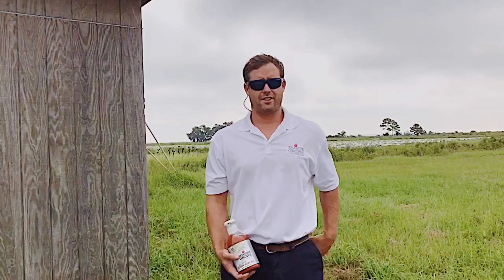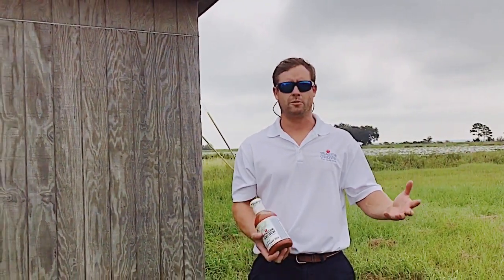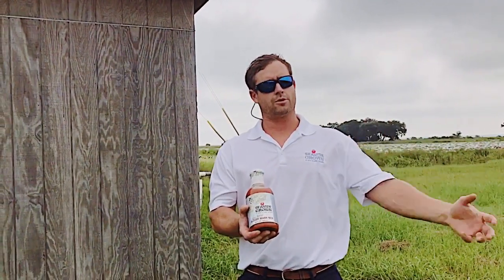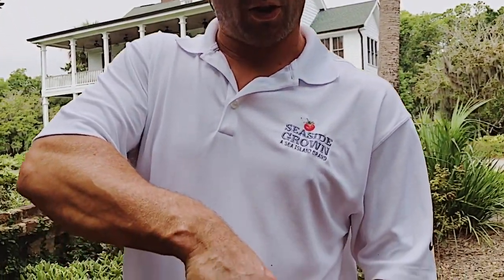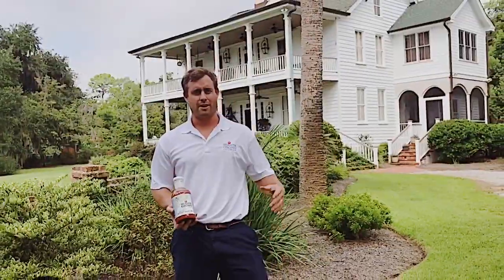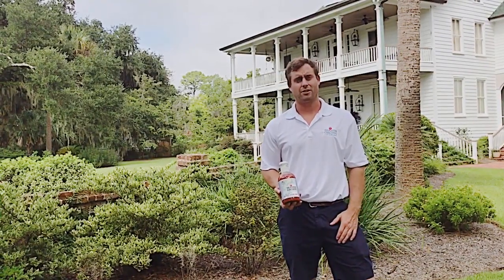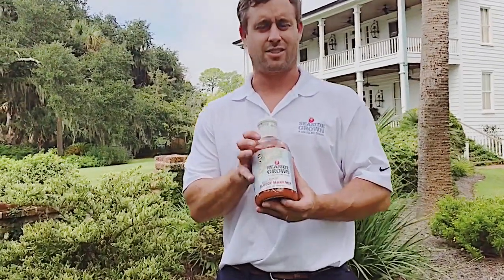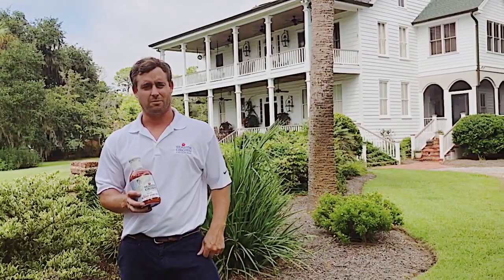Behind the Scenes with Local Farmer Ross Taylor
Behind the Scenes with local farmer, Ross Taylor. Read more of his story in our September 2019 issue.

Photography/Videography: Lisa Staff